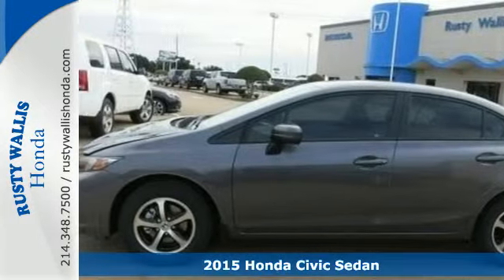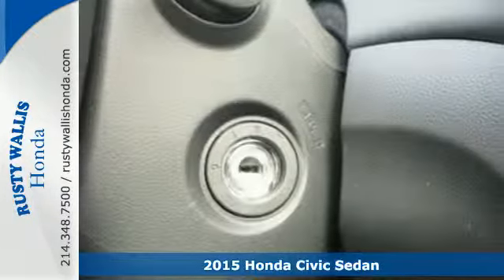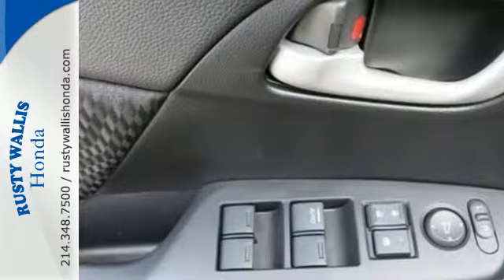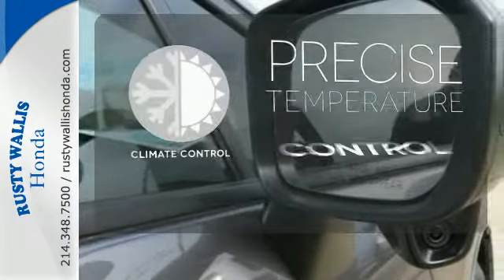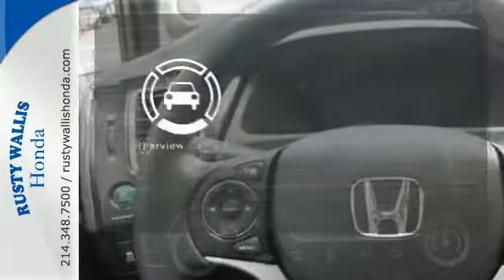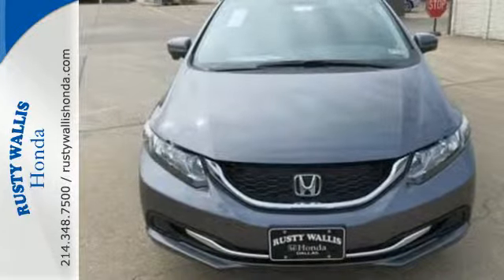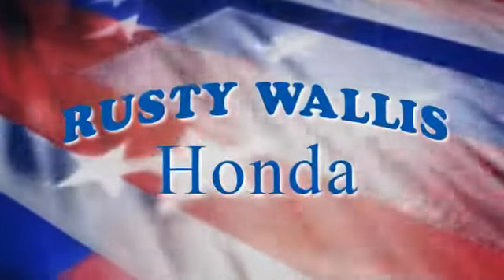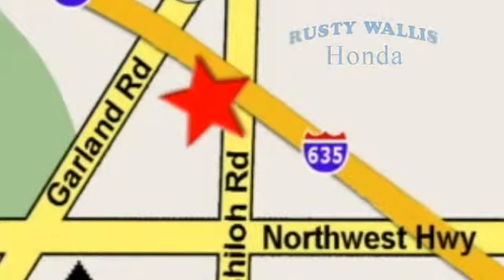2015 Honda Civic Sedan Dallas TX Fort Worth, TX #150453 SOLD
Year: 2015
Make: Honda
Model: Civic Sedan
Trim: 4dr CVT SE
Engine: 4 Cyl - 1.8 L
Transmission: Variable
Color: Modern Steel Metallic
Interior: Black
Stock #: 150453
VIN: 19XFB2F73FE013555
Black. Are you READY for a Honda?! Honda has outdone itself with this fantastic 2015 Honda Civic. It just doesn't get any better or more fuel-efficient. The quality of this wonderful Civic is sure to make it a favorite among our educated buyers.

Address:
12277 Shiloh Road